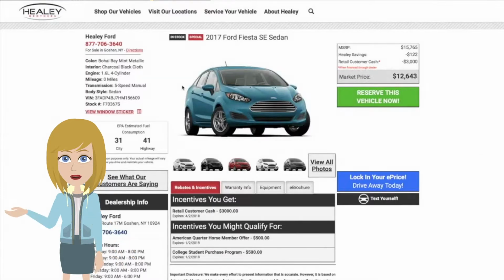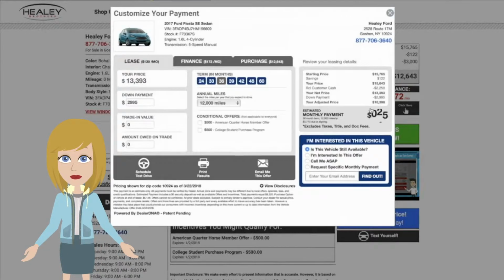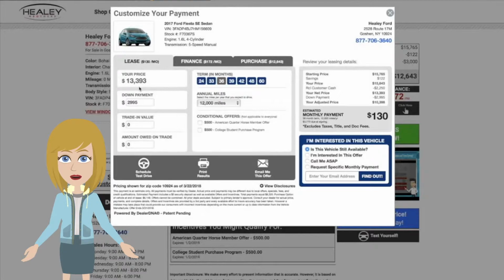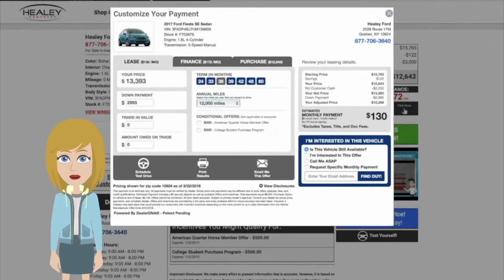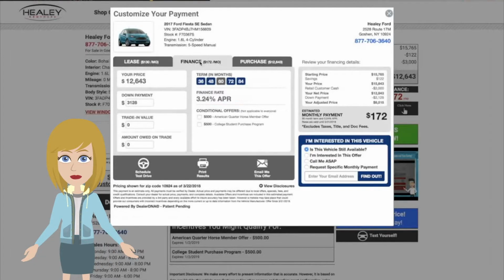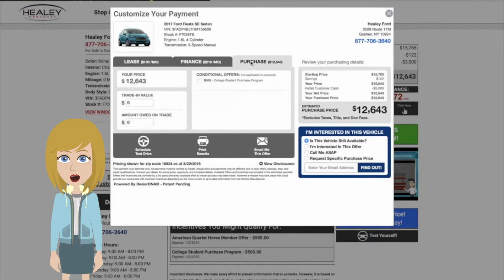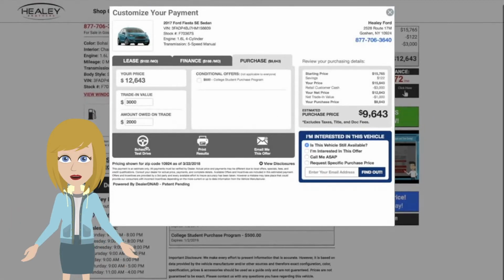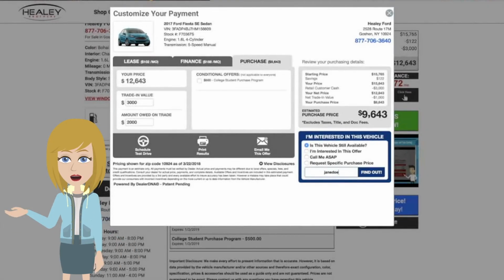How To Use the Payment Calculator on HealeyBrothers.com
Do you know what kind of payments you can afford but are unsure of if your desired vehicle falls into your budget? Luckily for you the Healey Brothers website has a payment calculator. Here’s how to use it!

You start off by shopping the vehicles online. When you find a car you like, click on it.

On the right-hand side of the screen there is a section called “customize your payment.” Click on that to pull up the calculator.

There are 3 options: Lease, finance, and cash purchase.

Let’s start with lease payments.

There is the price of the vehicle but then you can enter in values for down payment, trade in value, and amount owed on your trade, if anything.

It is possible that your trade in value could be less than what you owe on it, so keep that in mind.

Next you would select the lease term in months as well as your annual mileage and then select any conditional offers that may apply.

Based on the values you entered, your estimated monthly payment will be listed on the right hand side of your screen.

Now let’s look at finance. Again you have your price, down payment, trade in value, and amount owed on trade. Select your term in months and a finance rate will generate depending on the term. And again you select any conditional offers that may apply.

Last but not least we have the purchase option. Here you have the price, the trade in value and the amount owed on your trade and any conditional offers you may apply for.

If you are interested in the vehicle you can also select “is this vehicle available? I’m interested in this offer. Call me ASAP or Request Specific Purchase Price. Just fill in your email and click Find out! It’s that simple!

Good luck with your vehicle purchase and Happy Motoring!